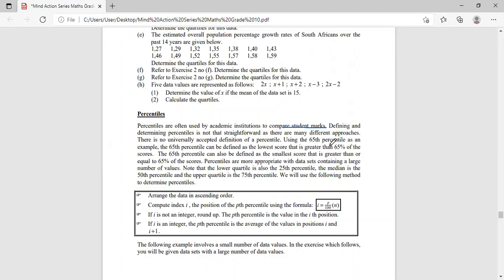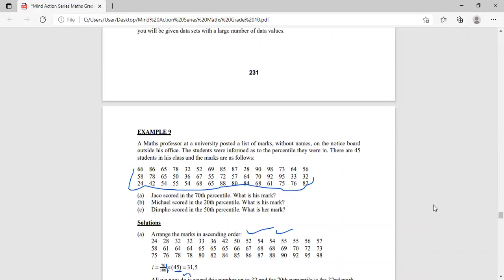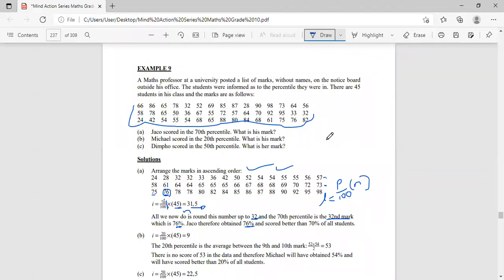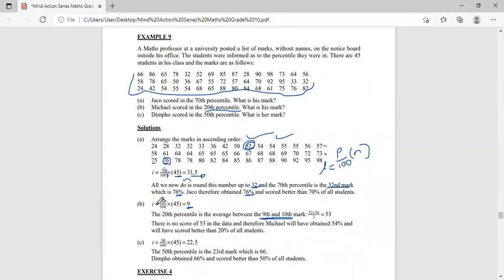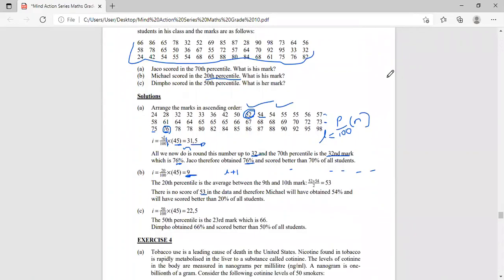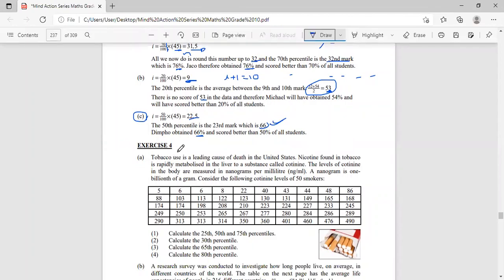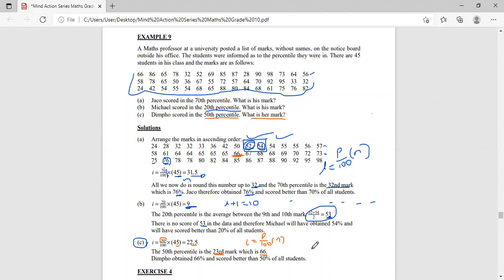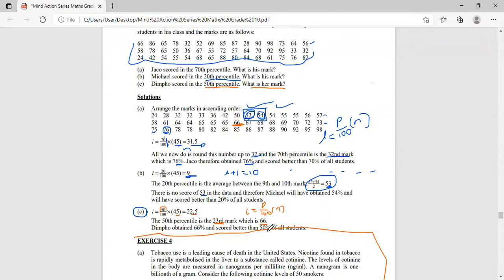UNGROUPED DATA SET RANDOMS: PERCENTILES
LEARN HOW TO CALCULATE PERCENTILES